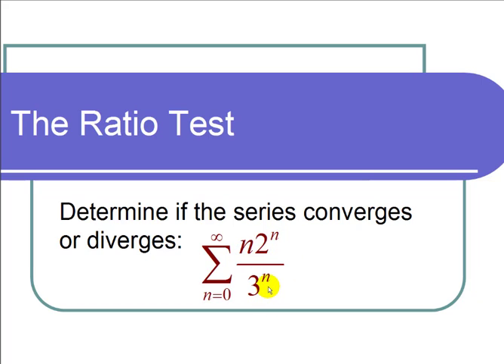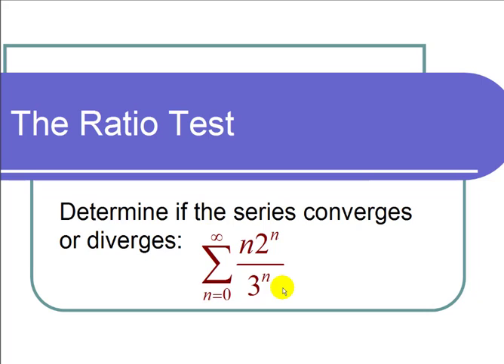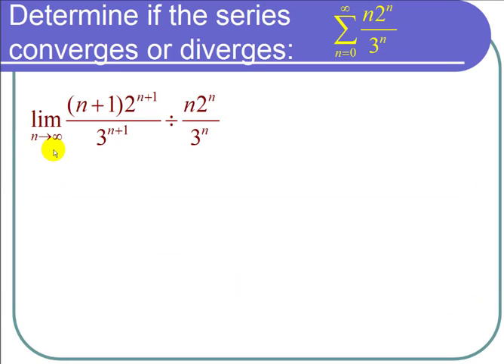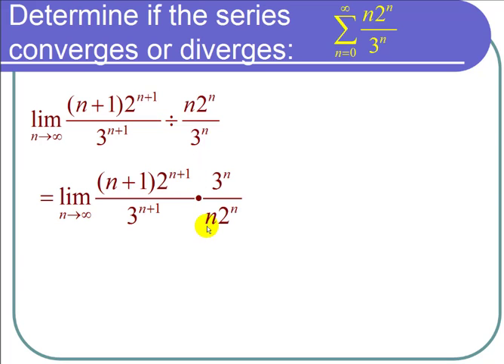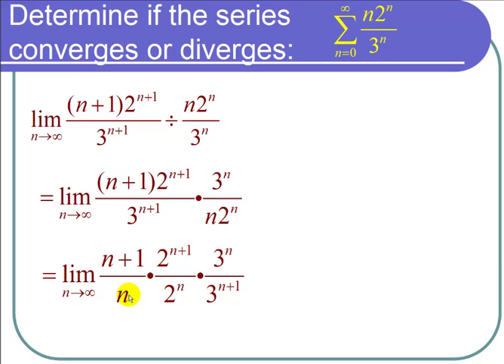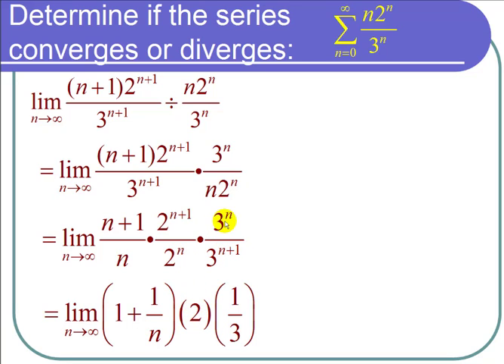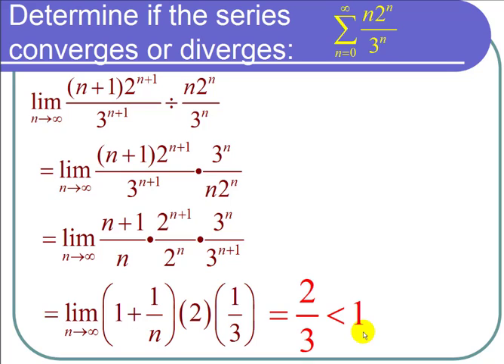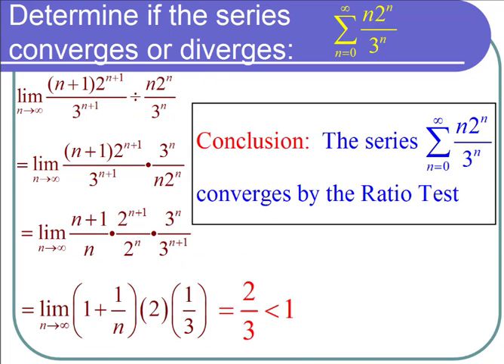Applying the Ratio Test to Show a Series Converges